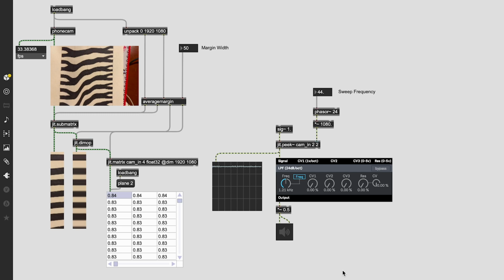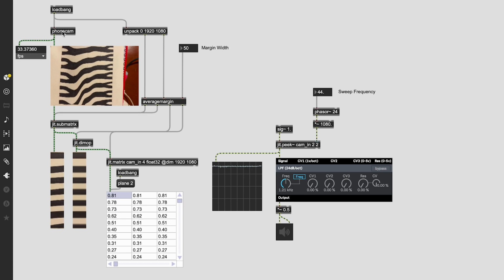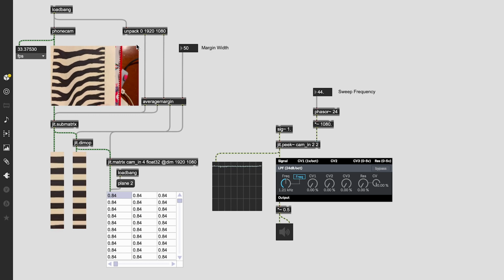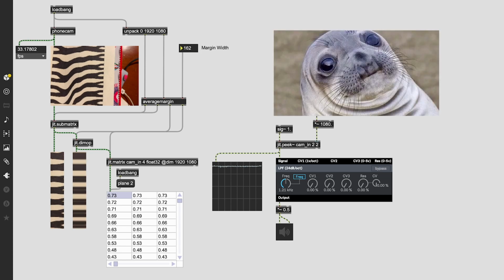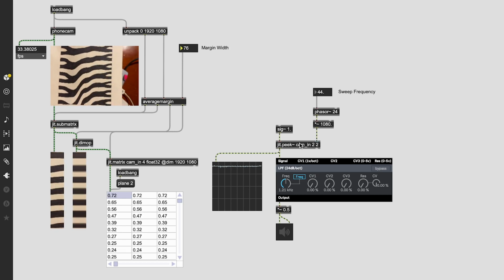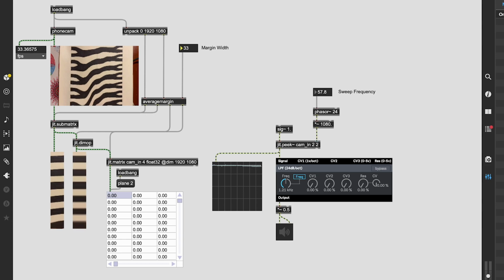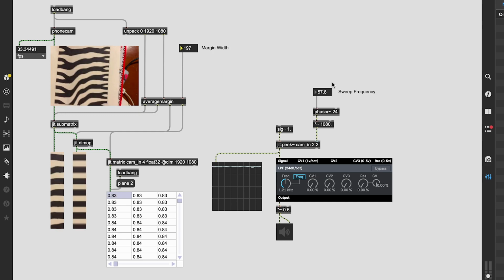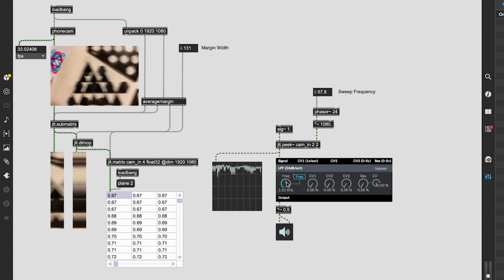Camera Synth - a visual to audio Max Patch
A run through of my visual audio Max patch, based on analogue optical sound. Hopefully there will be some more developments soon, will aim to shoot some updates using new materials and a better, sturdier set-up.

I am relatively new to Max, and was inspired to share my own experiments after seeing @NedRush 's great new video about visual to audio and the jit.peek object...